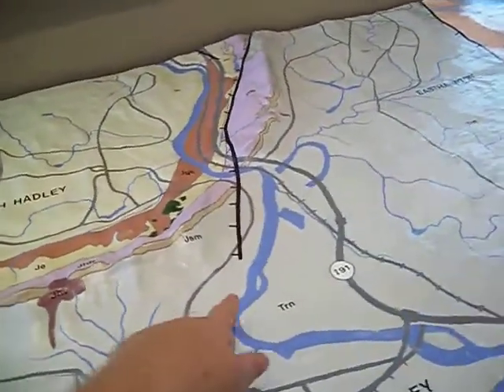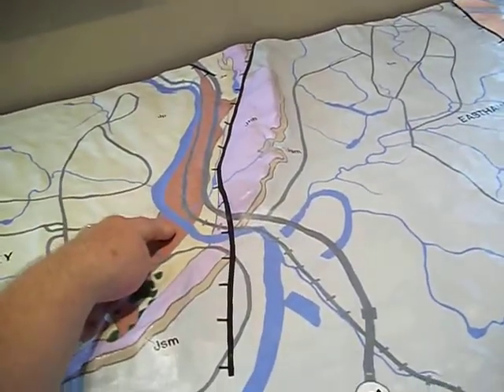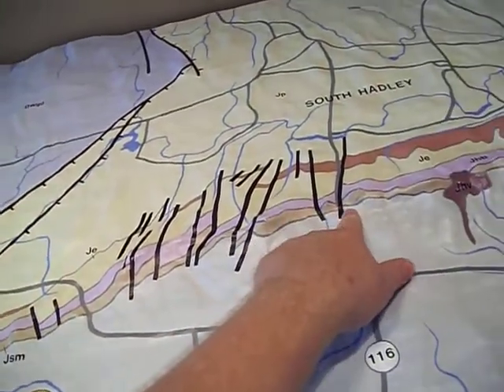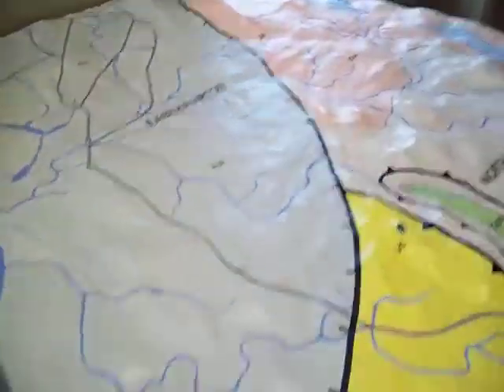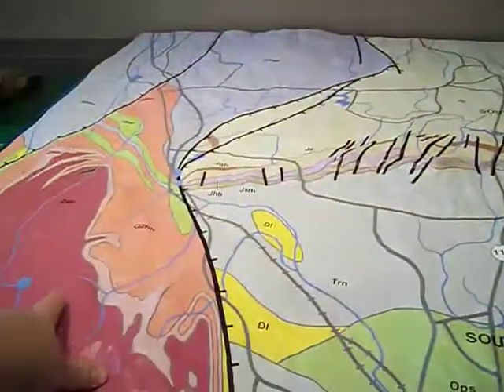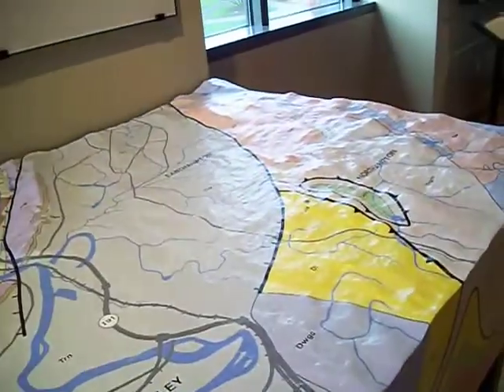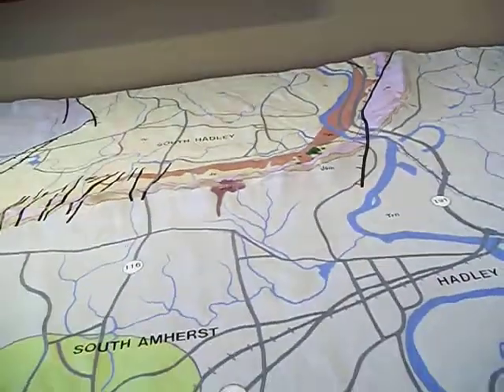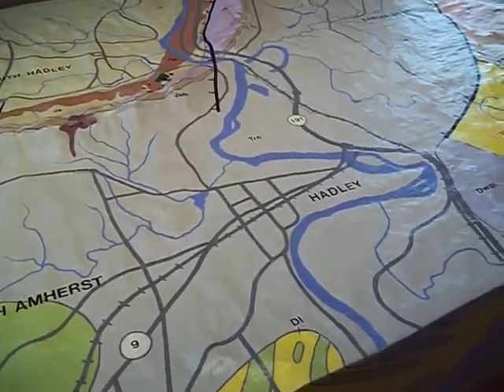3D Bedrock Map Part 3 of 4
Continuing raw footage of a short tour of the 3D Bedrock Map at the Beneski Museum of Natural History in Amherst, Massachusetts.  Parts 1, 2 and 3 explain a lot of details of the map as well as details of the geology of the rift valley and Mt. Tom.  Part 4 focuses upon the "Rock Key" that is next to the 3D Bedrock Map.